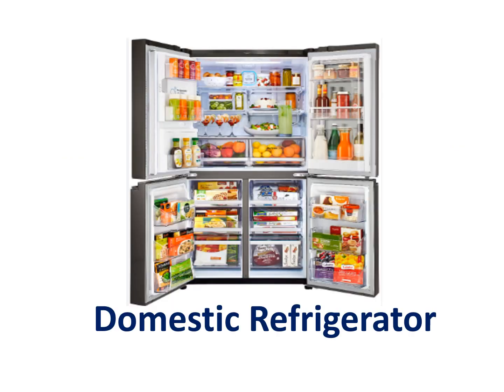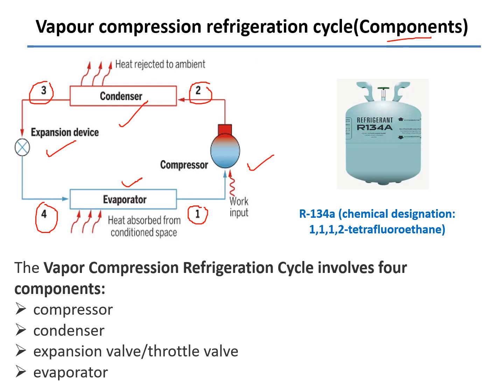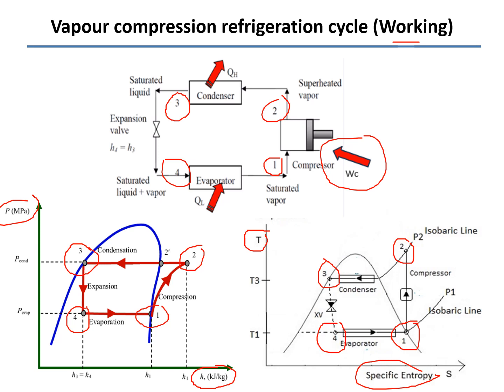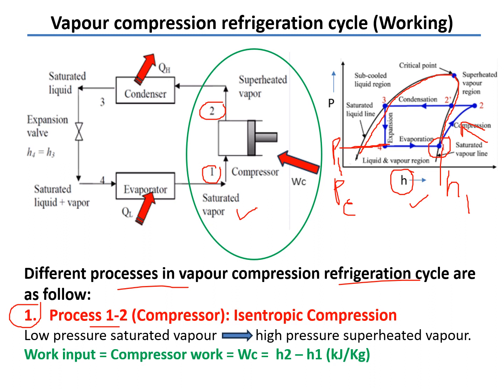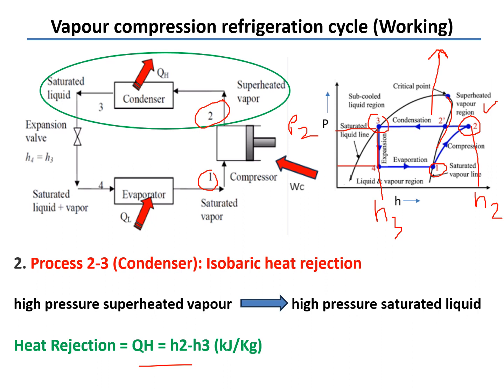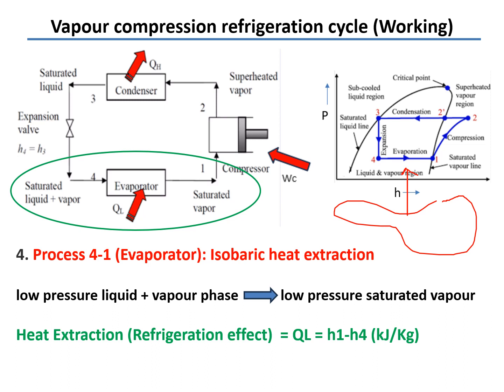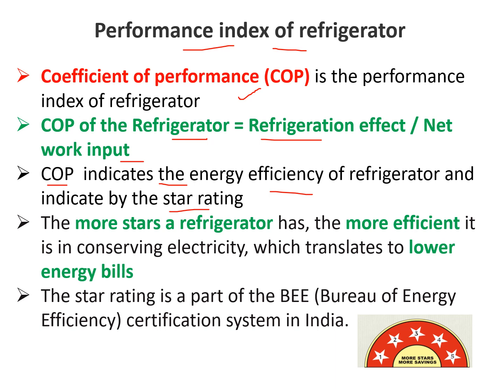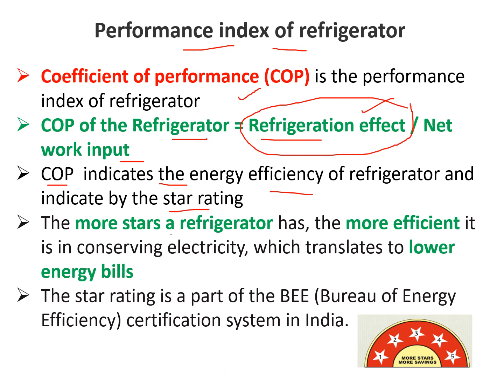Working of domestic refrigerator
Refrigerator
domestic refrigerator
vapour compression refrigeration cycle
P-h chart of refrigerant
COP of refrigerator

How does household refrigeration work? 4 different processes involved in it.
1. Evaporation Process (Heat Absorption from refrigerating space)
2.Compression Process
3.Condensation  Process (Heat Rejection Process)
4. Throttling Process